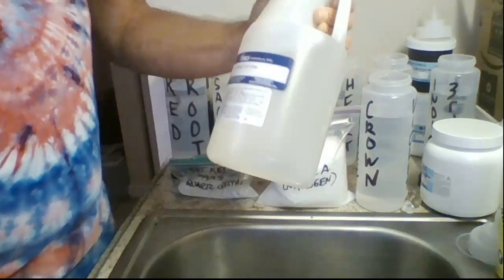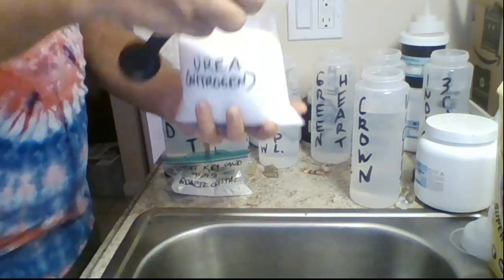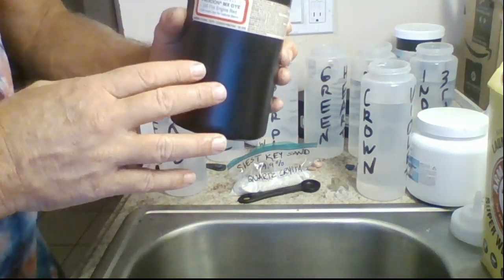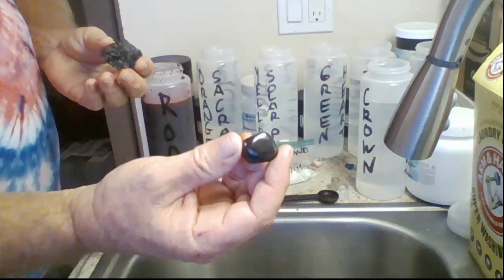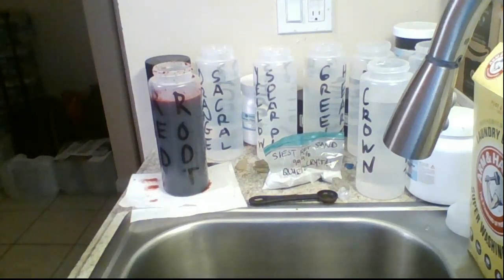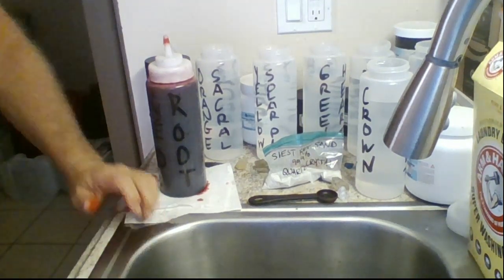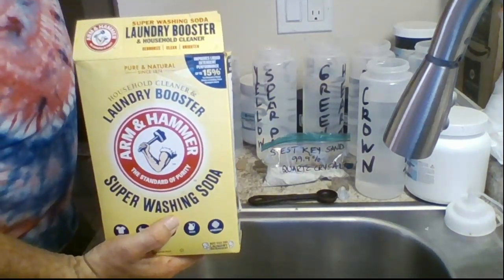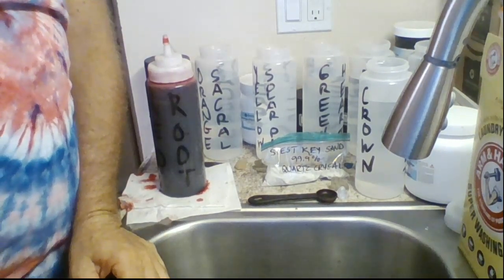Chakra Crystal Tie Dye Process